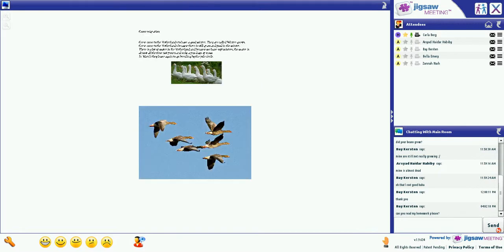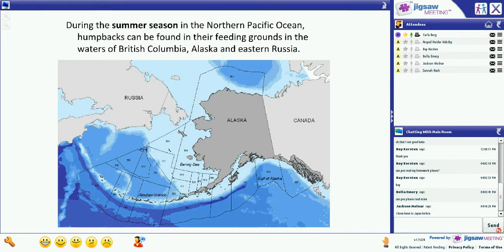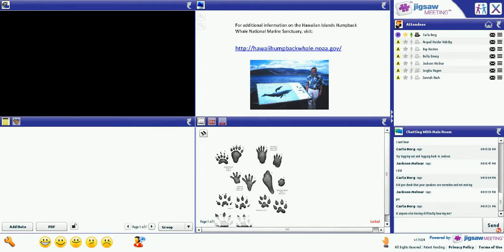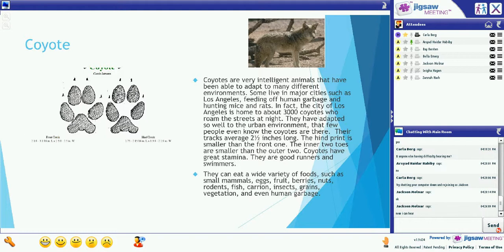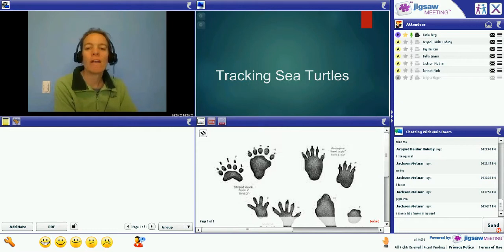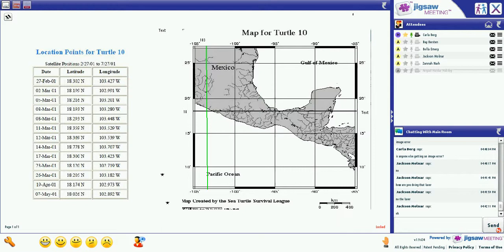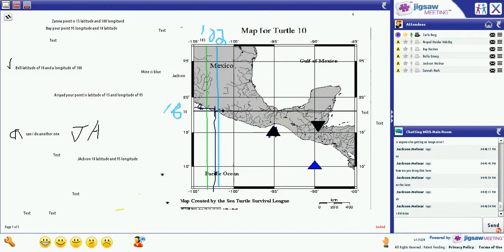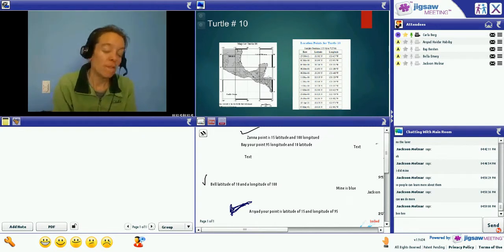2416fdf5 a7e5 4609 b4be bcee39f58611 1429632045064